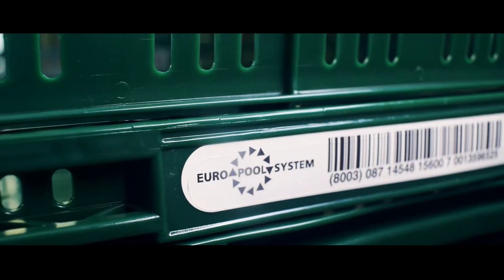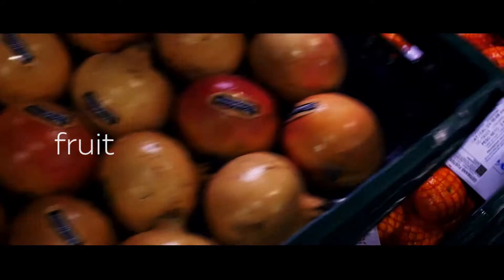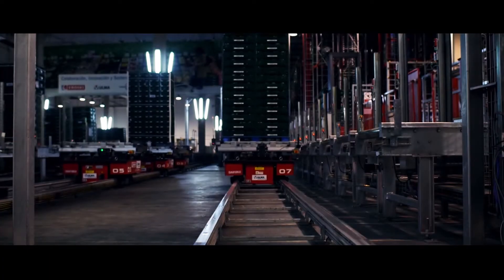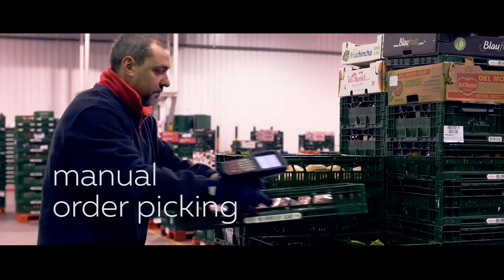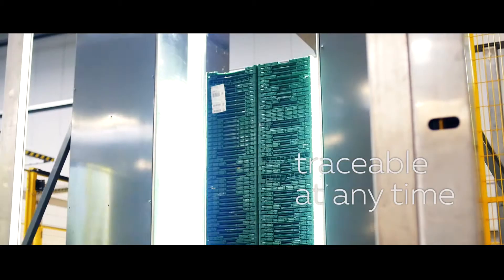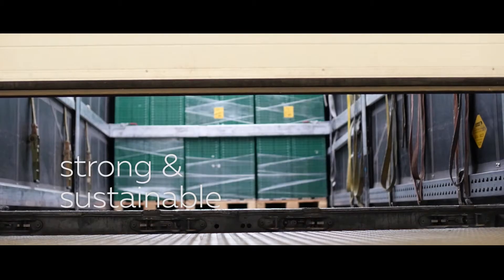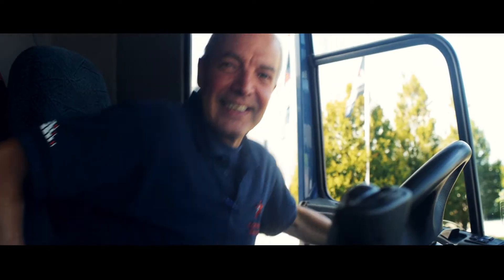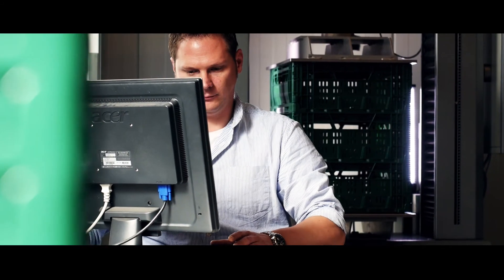Together Towards a Circular Supply Chain with Euro Pool System